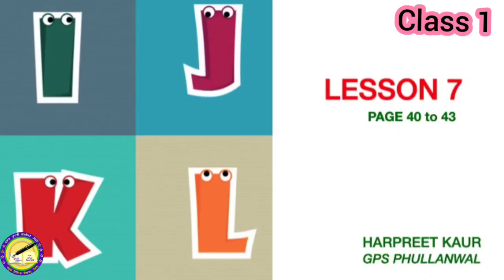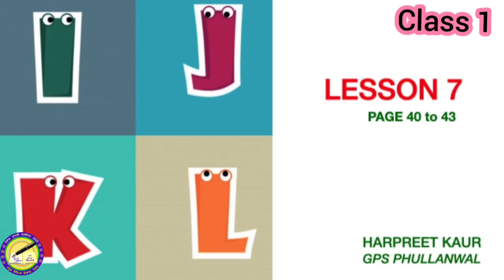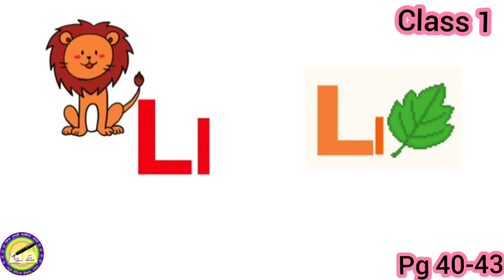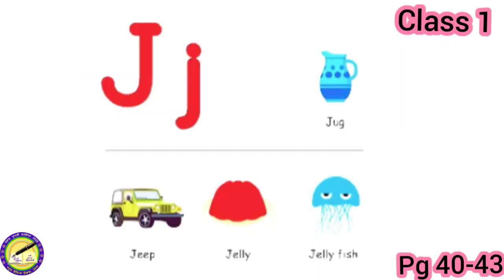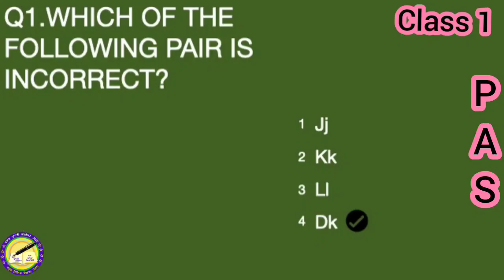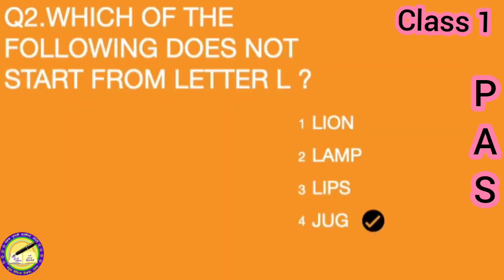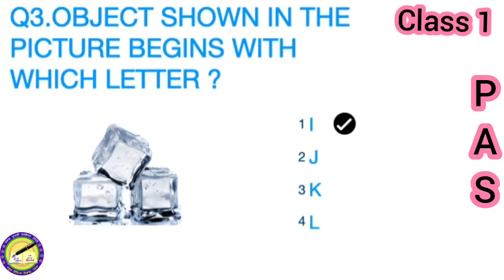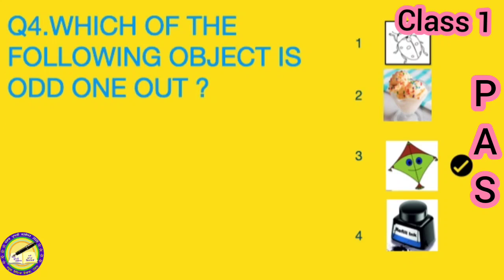CLASS 1... SUBJECT: ENGLISH... LS 7...PG 40-43...Based on PAS